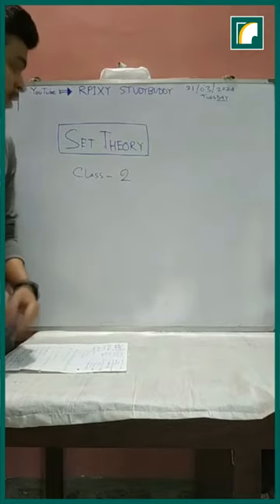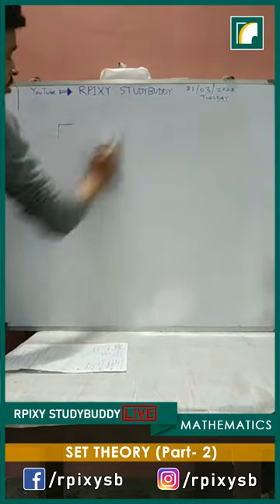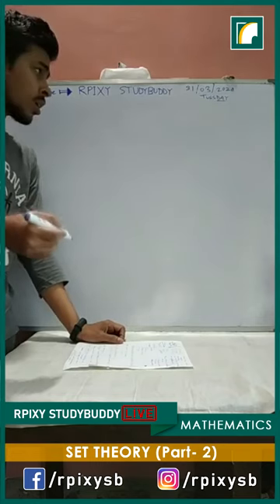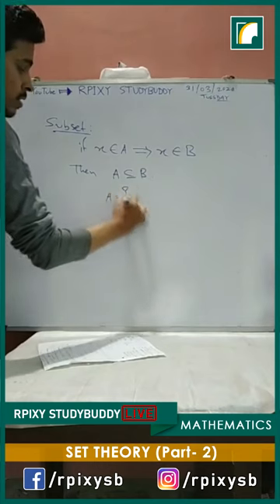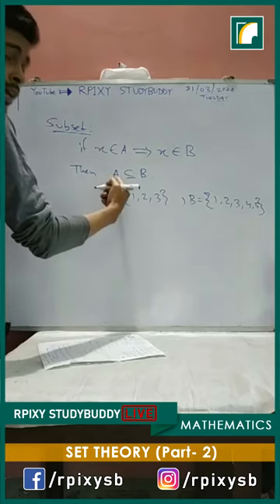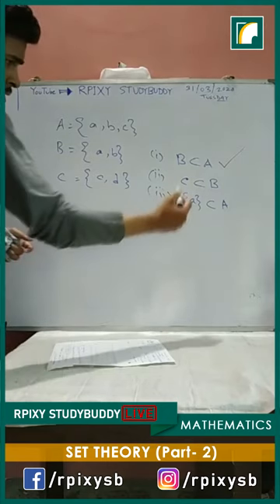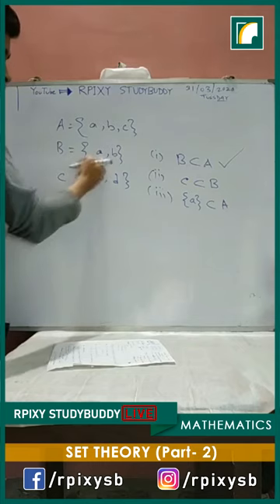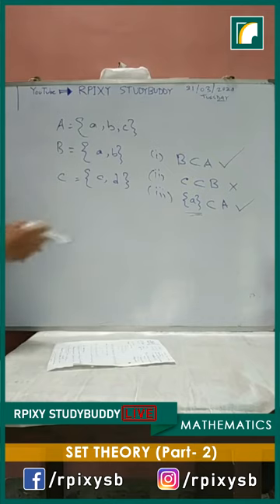SET theory | Mathematics Class 11 | rPiXY Live | Lecture 2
Live class on Set Theory. (Mathematics)
Class XI (Math)
In this lecture you will understand the Sets and Subsets and their properties.
Live on facebook.
Do like our page for more live classes.
Educator: Rajwan Sir
 Live classes L2